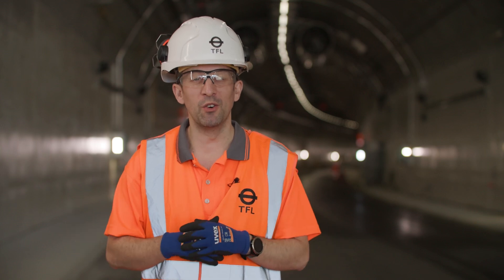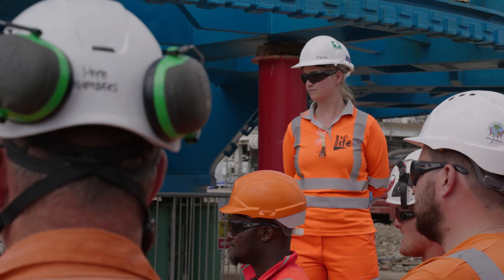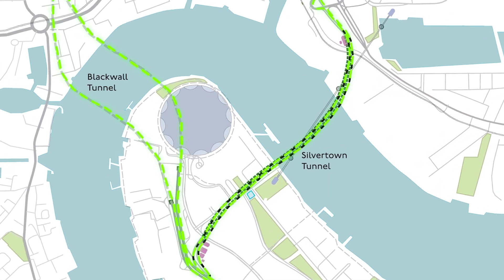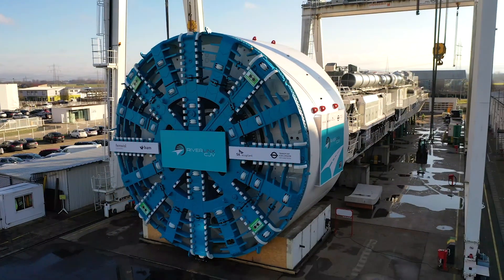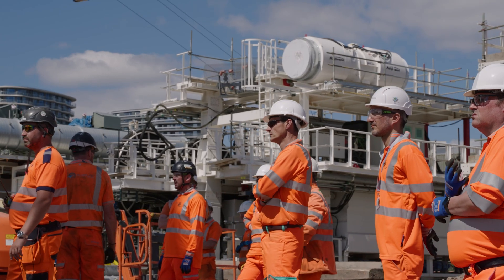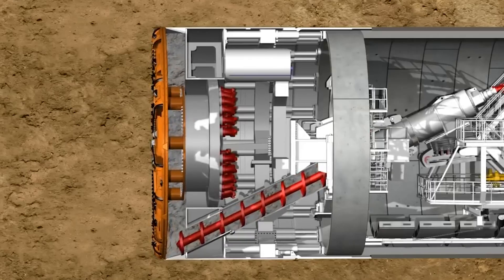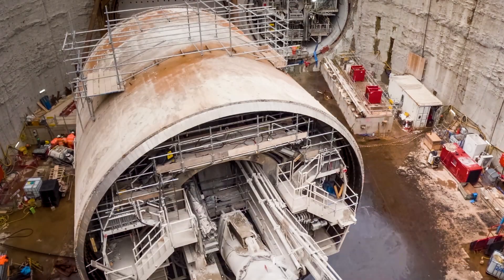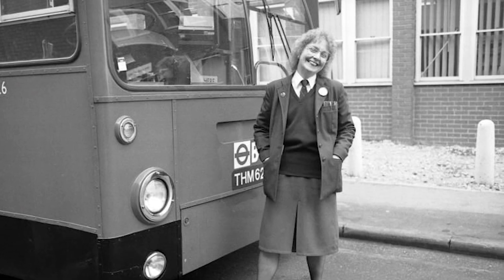How do you build a tunnel under the Thames? | Transport for London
Ever wondered how we build a tunnel beneath one of the world’s most famous rivers? In this video, we take you behind the scenes of the Silvertown Tunnel project.

Linking Silvertown to the Greenwich Peninsula, this engineering marvel will ease congestion at the Blackwall Tunnel, deliver faster peak-time journeys, improve air quality, and create better cross-river public transport connections.

Hear from the experts as they share the challenges and innovations behind this transformative project. From digging deep to connecting communities, discover how this ambitious tunnel is shaping London’s future.

Welcome to the official Transport for London YouTube channel – your go-to spot for all things TfL! 🚇🚌🚴‍♂️

Hop aboard as we take you behind the scenes of London’s iconic transport network. Whether you’re looking for the latest updates from across our buses, trains, and tubes, or curious about what keeps our city moving, we’ve got you covered.